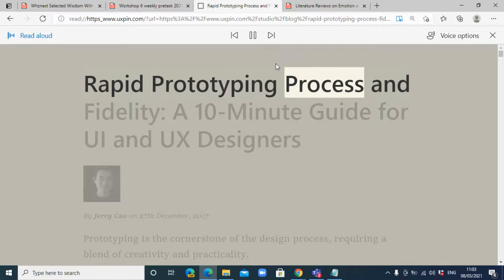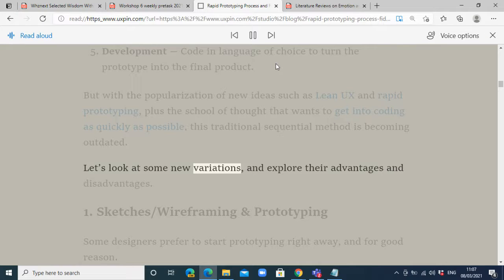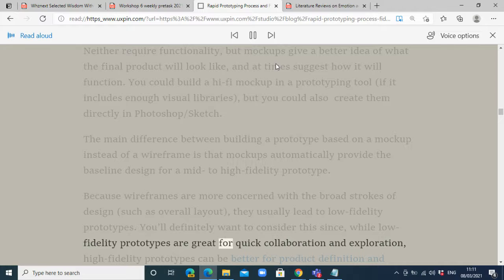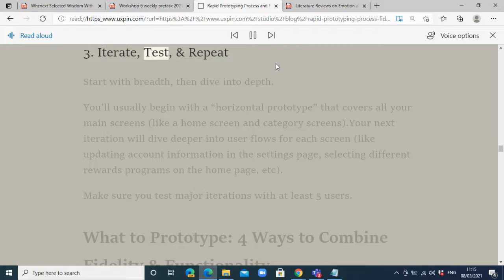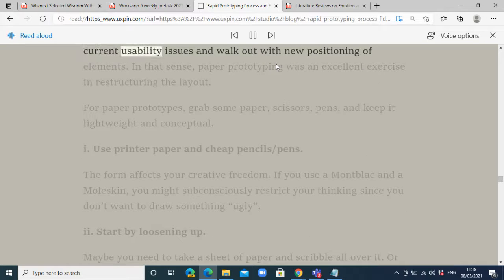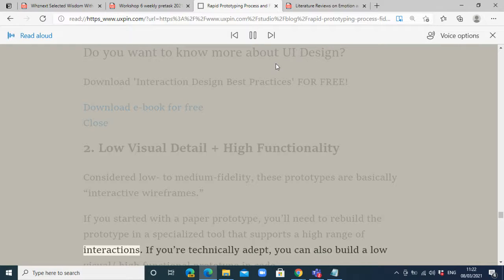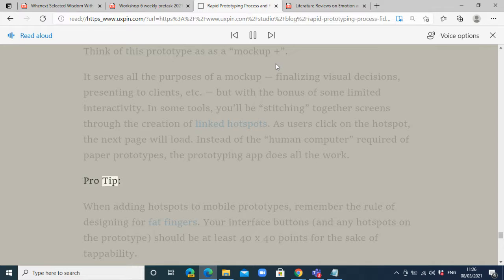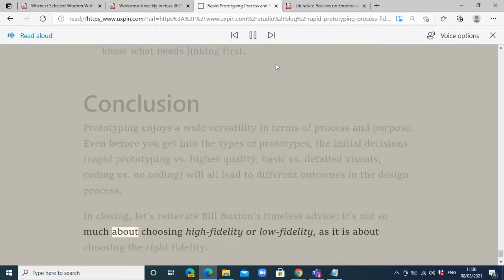Rapid Prototyping Process and Fidelity: A 10-Minute Guide for UI and UX Designers